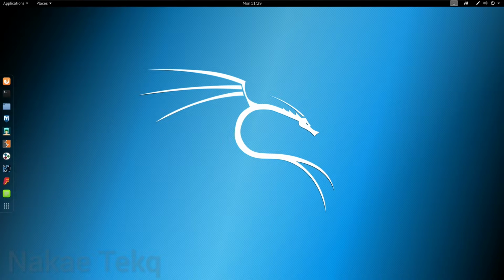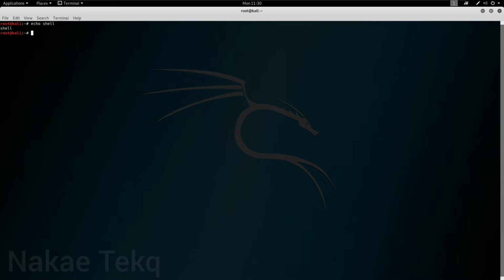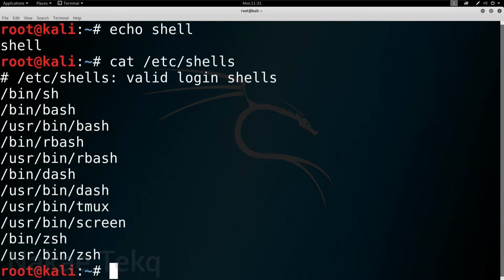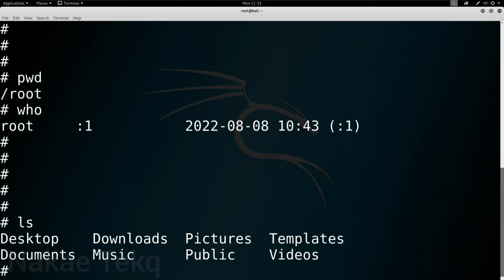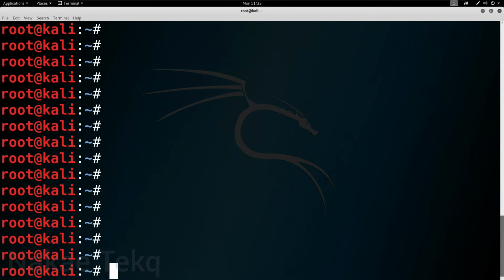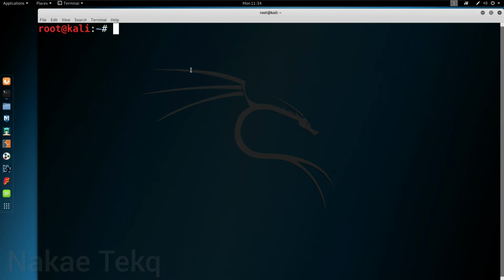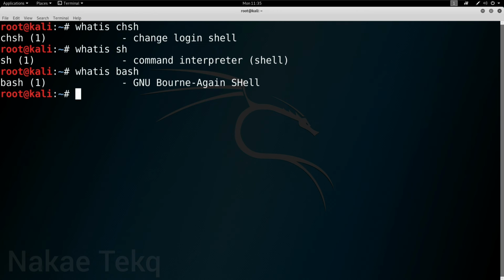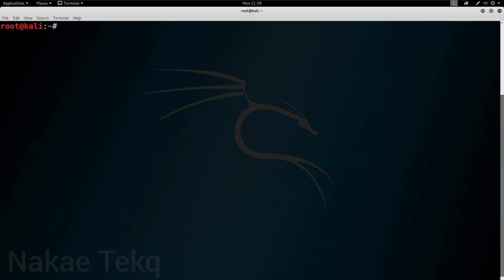Kali Linux 🐚 SHELL🐚 (Switching between shells in the terminal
MOTIVATERS
‎@David Bombal